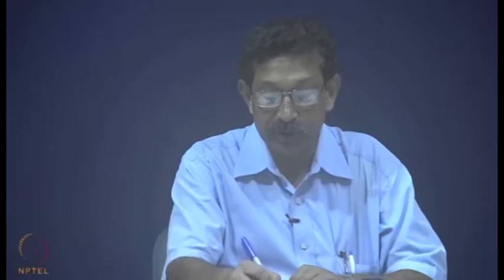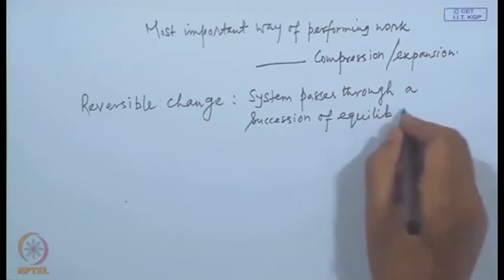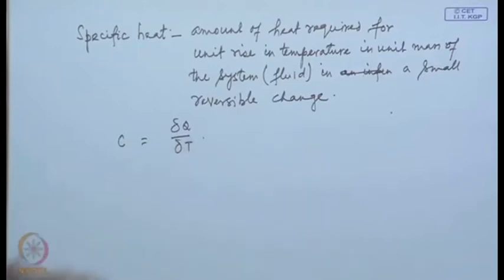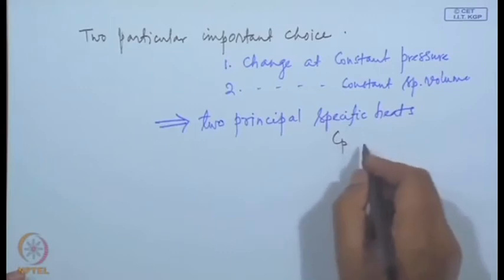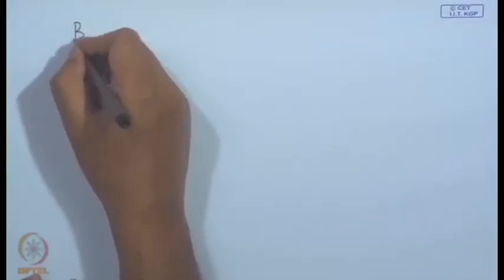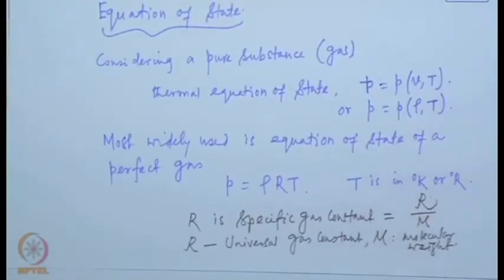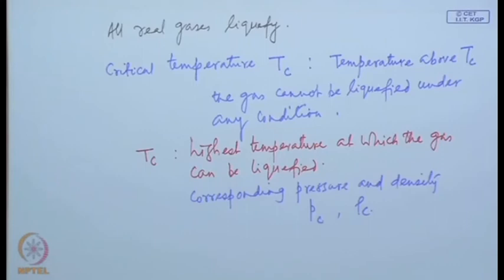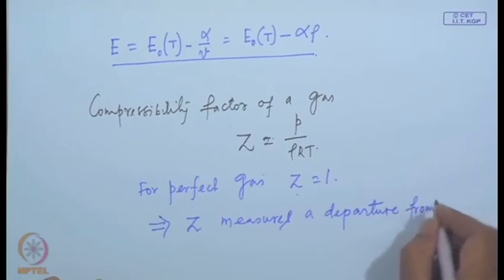Review of Thermodynamics (Contd.): Lecture-02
Course: High Speed Aero Dynamics